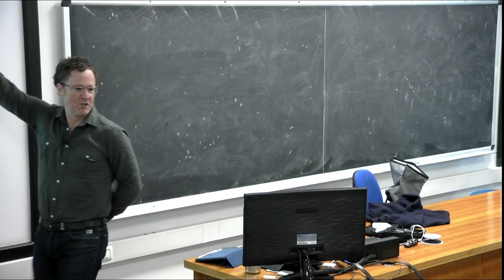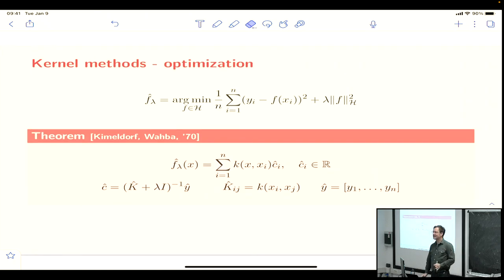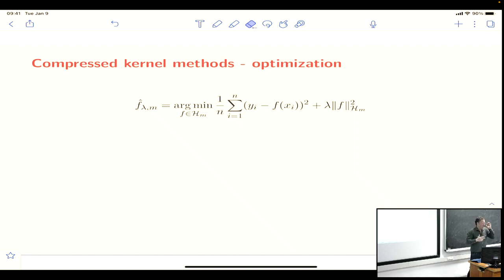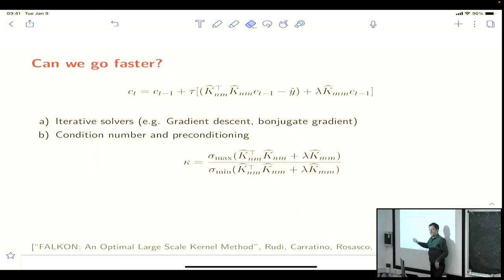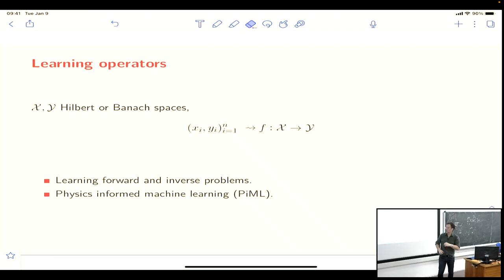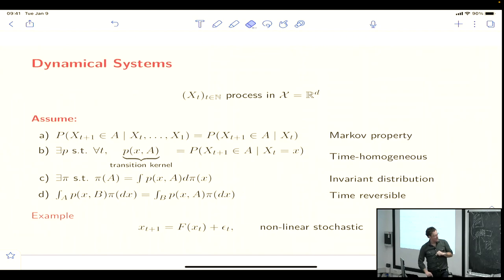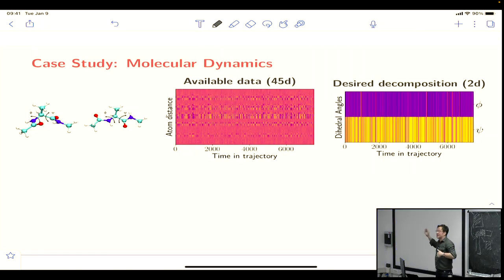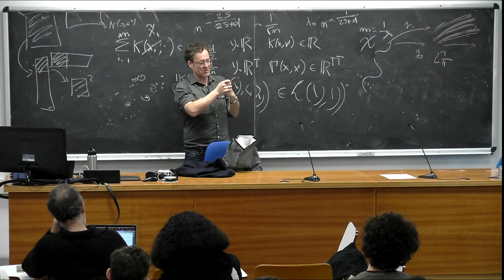Learning functions, operators and dynamical systems with kernels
Speaker: Lorenzo ROSASCO (University Of Genova, Italy)